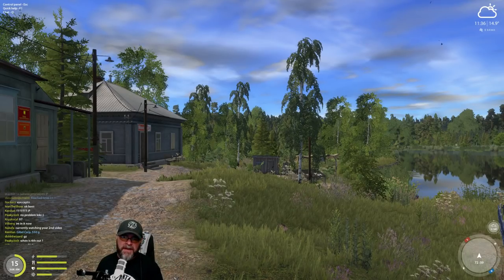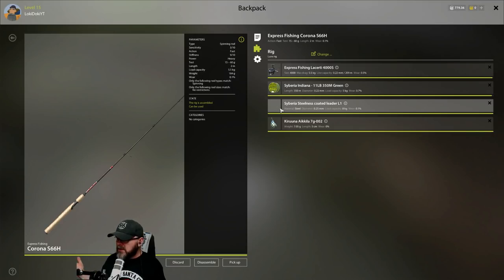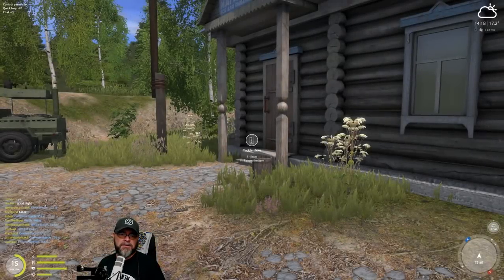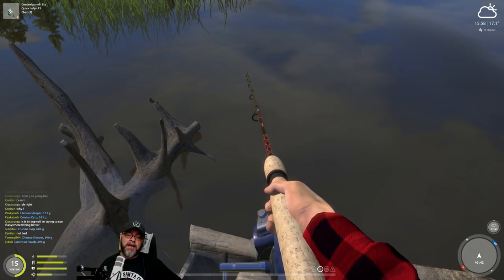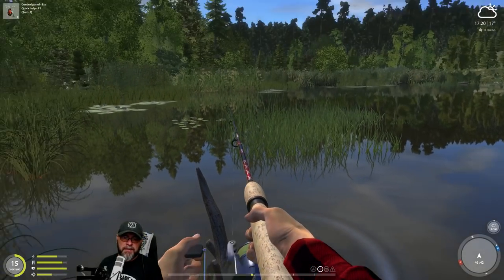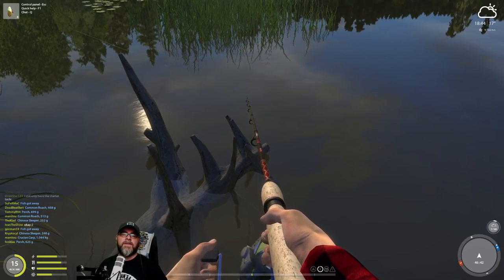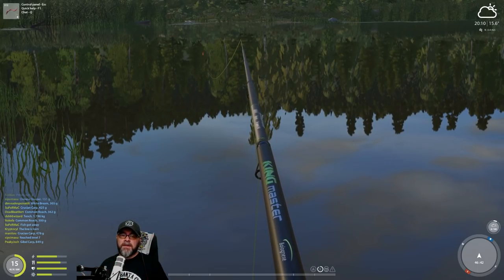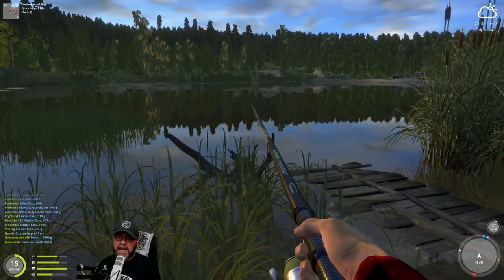Russian Fishing 4 Guide Part 4 - Basic Spinning Guide + Other Tips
Welcome to my Beginners Guide/Tutorial for the Russian Fishing 4. The ultimate fishing simulation game, that is also free to play. the game was recently released on Steam for PC.

In part four of the RF4 guide, I do a basic guide on spinning or spin fishing on mosquito lake plus i give you some tips for the bolognese rod

Make sure to join the Loki Doki chat once you join the game for more help, you can also find me streaming the game over

You can even show off your big catches and get help over on our Discord Channel

Here is a link to the official game how to guide

For more Games, Guides, Tutorials, Saves, Experiments make sure to subscribe and feel free to make any suggestions for the channel or videos you would like to see in the future.

Send me Stuff for my Mailbox Opening Videos:
Kilkeel
Newry
BT34 4FB
United Kingdom